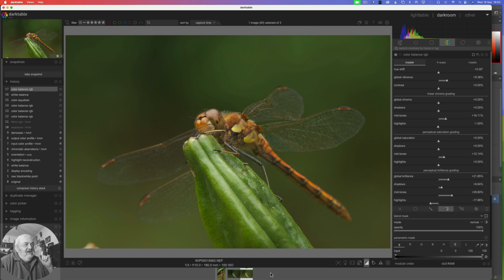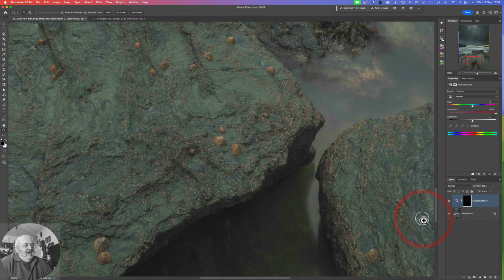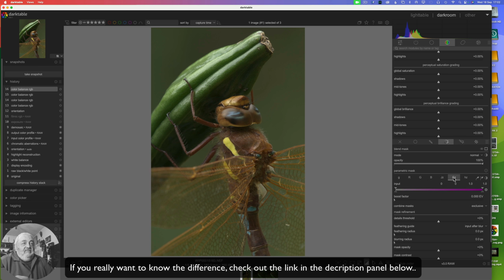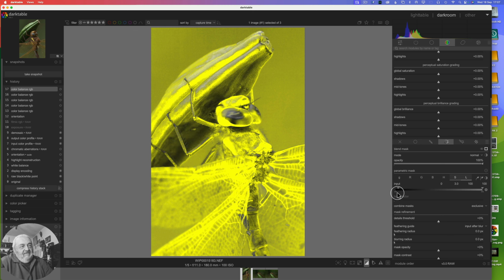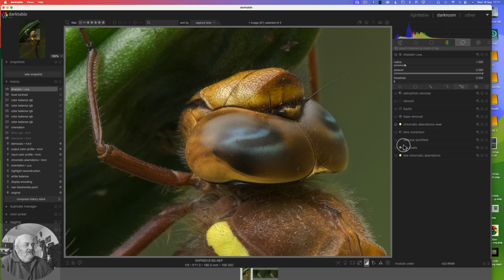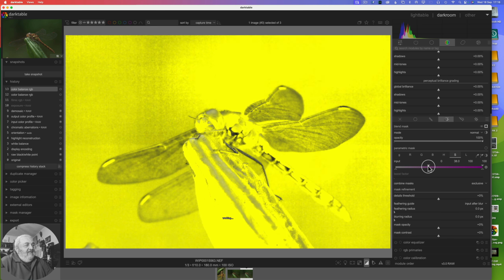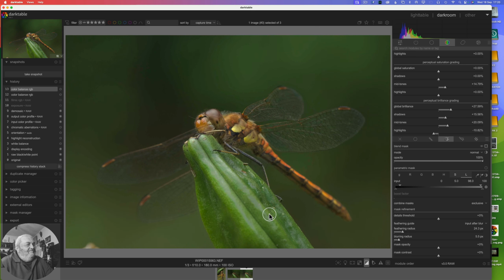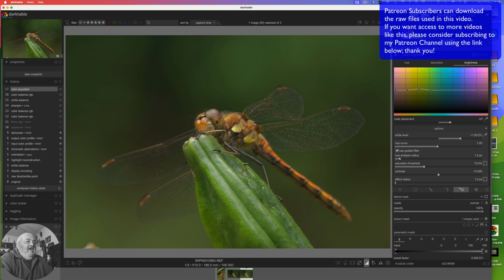Darktable Colour Balance RGB and Saturation Masking - Single Module Processing!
In this video we look at what I feel is the most powerful/useful module in Darktable, the Colour Balance RGB module.
I'll combine that with a Darktable approximation of a very powerful Photoshop mask, a SATURATION MASK.
Honestly folks, you need to try this on your own images!